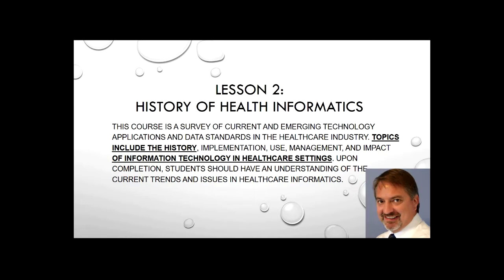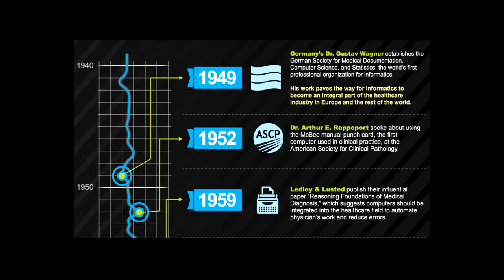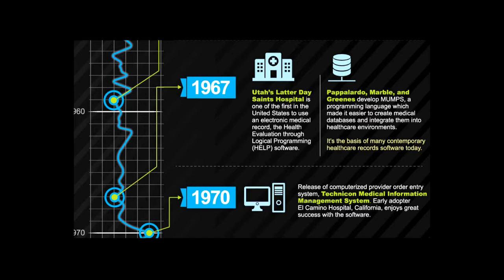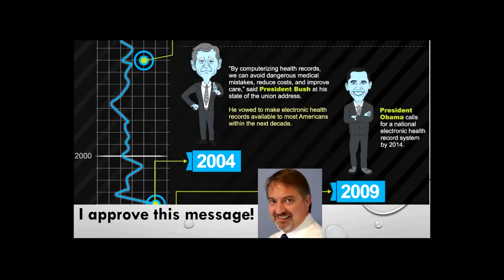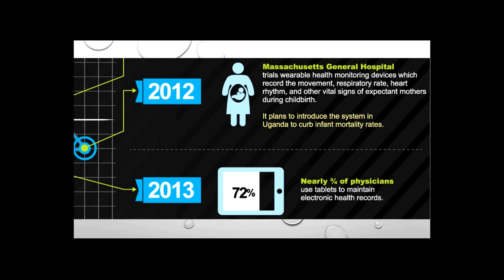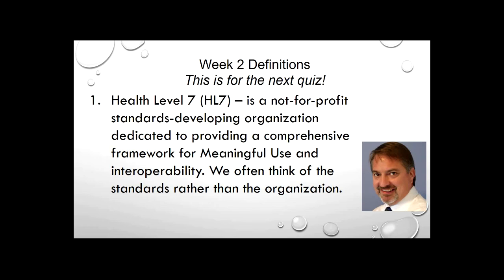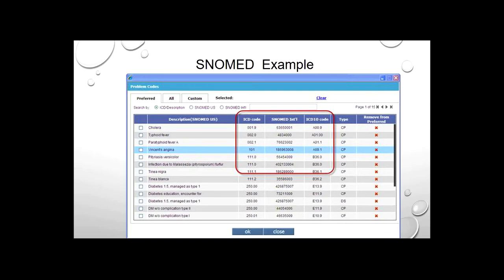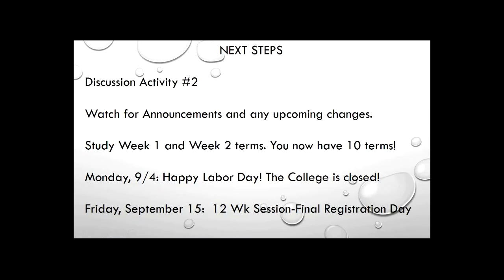HBI 110 Lesson 2